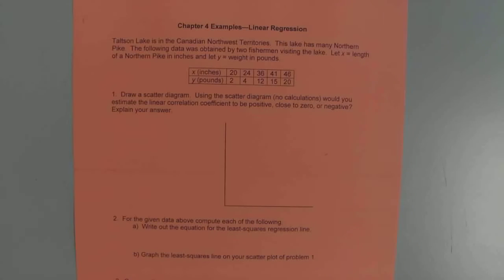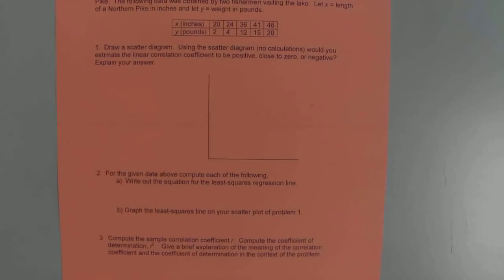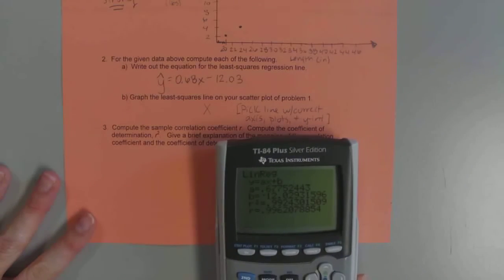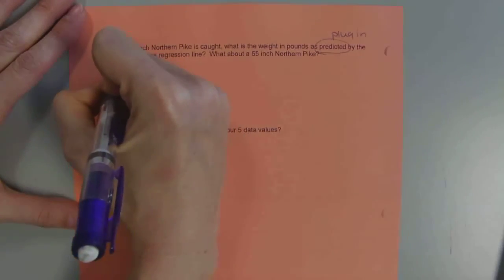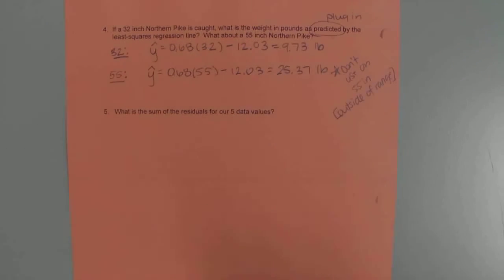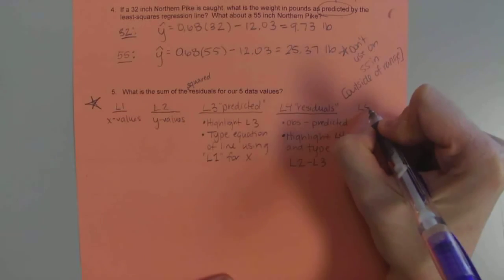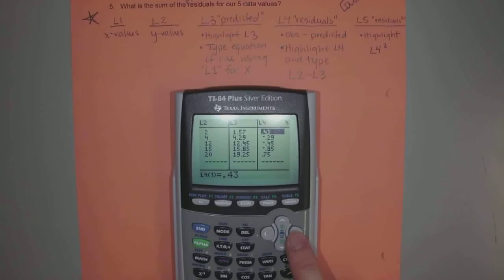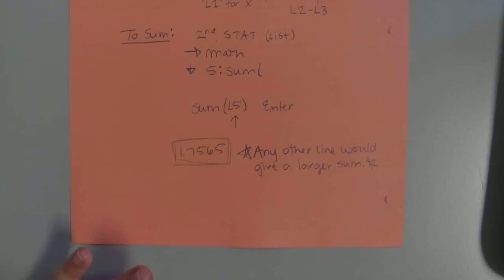MATH 145 - Chapter 4 Example WS Video Lecture